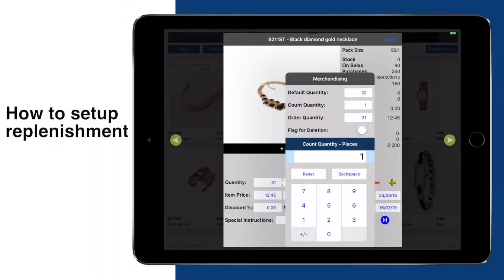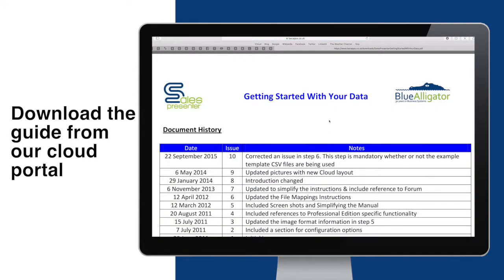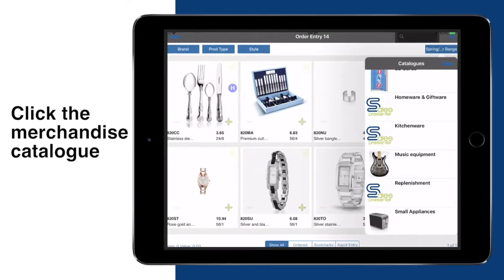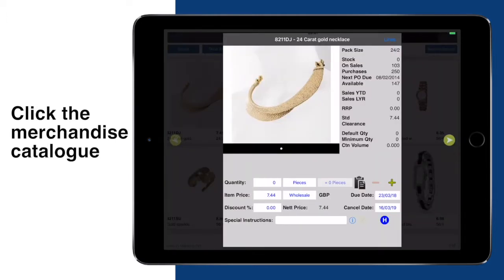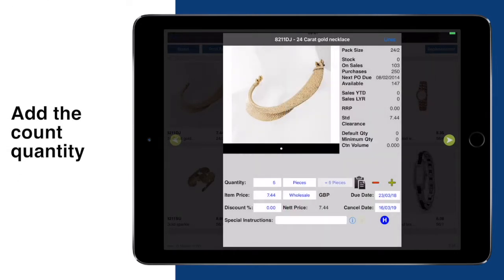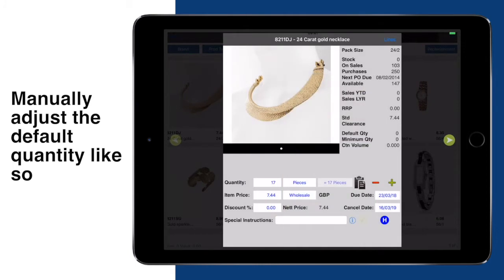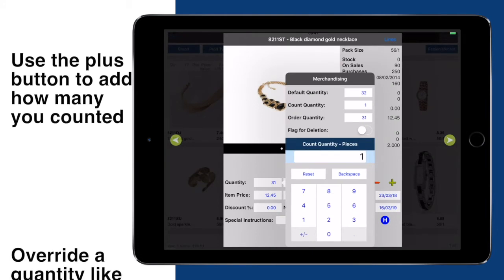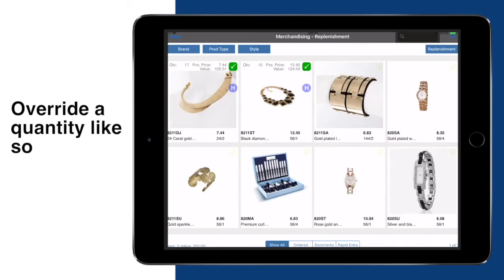How To Use Merchandising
Advance your business with the organised modern way of selling!